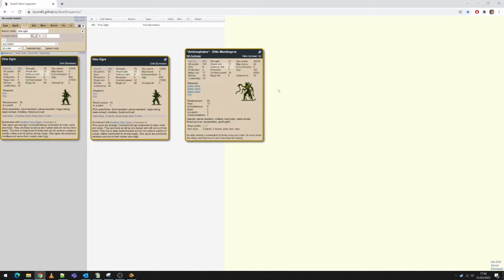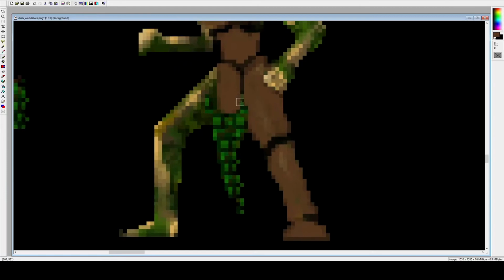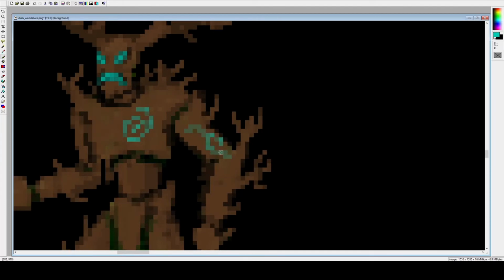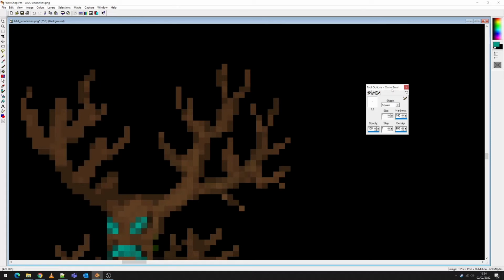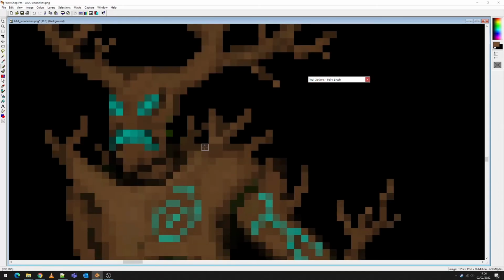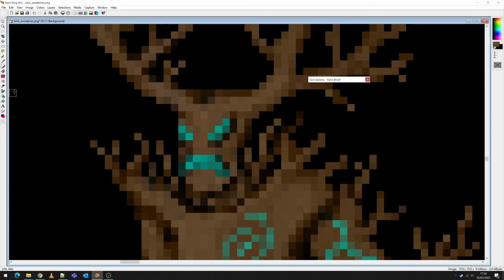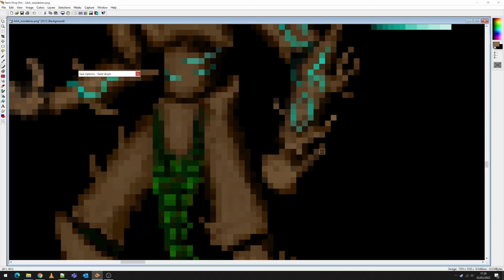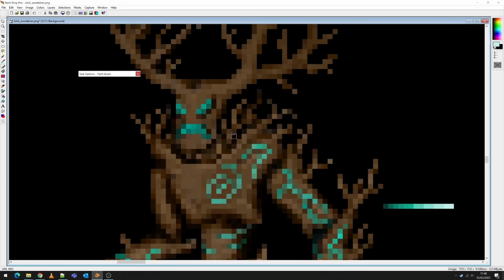Sprite making with Sombre: Wood Elf Treeman for Dominions 5 - Part 1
In this video you can see my (very slow, unprofessional) approach to making a sprite of a Treeman for the game Dominions 5. I use Paint Shop Pro 6. There will be a second video of me completing the sprite, this one just stops halfway.

I pretty much recommend you skip around in this one or watch it sped up because I'm very slow to sprite things and it's all in realtime.